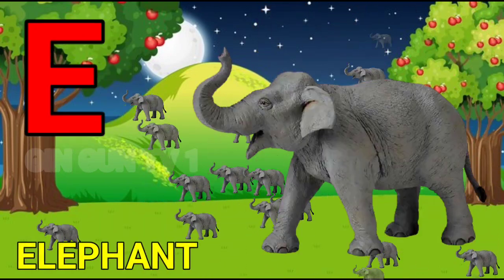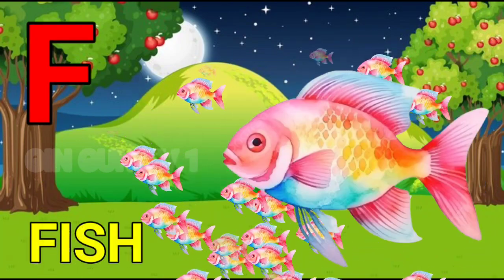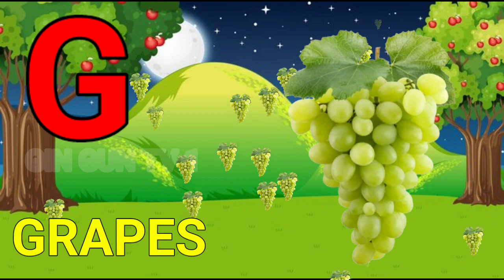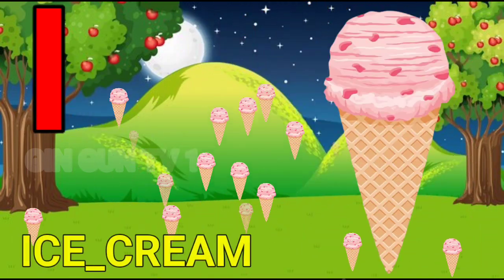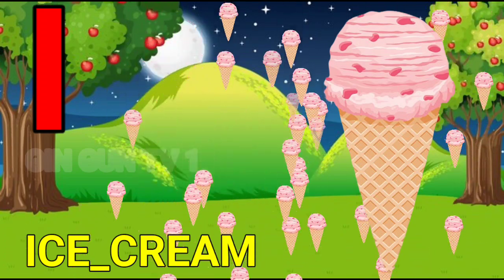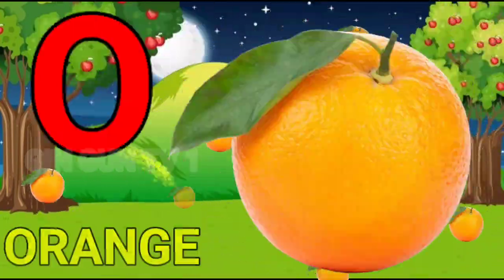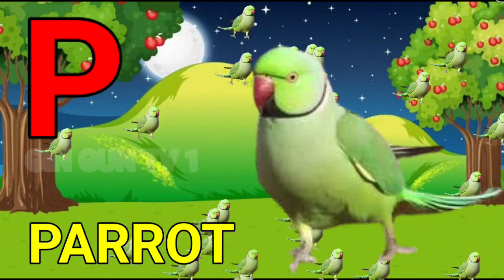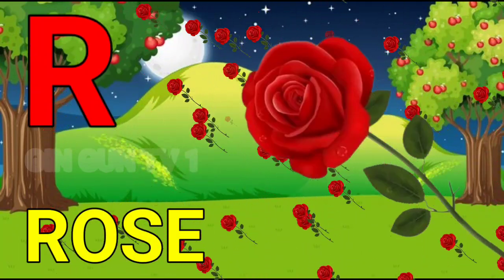ABC Phonic Song - Toddler Learning Video Songs, Phonics Song , A for Apple , ABC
baby learning videos for 1 year old
bhoot cartoon
fun toddler learning videos
gun rhymes
gingun tv
phonics video
sadak picture dikhaiye
a is for apple a a a apple song
apple song
5 year old learning videos
a aa
abc song toddler fun learning
toddler abc learning video
a for apple b for ball cartoon dog
a for apple b for game
abcd english cartoon
abcd song abcd song
phonics sounds of alphabets a to z with
action
Content gap
a for apple b for ball c for
game
abc phonics song toddler
learning video
a for apple b for ball ha ha
ha
abcd for baby learning